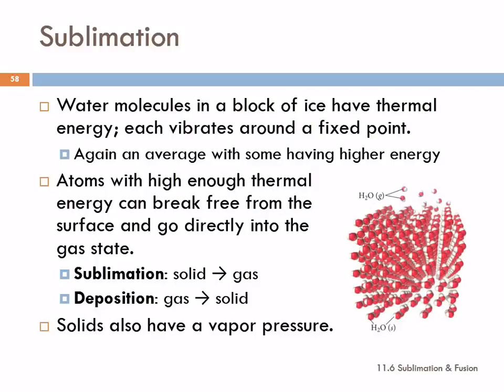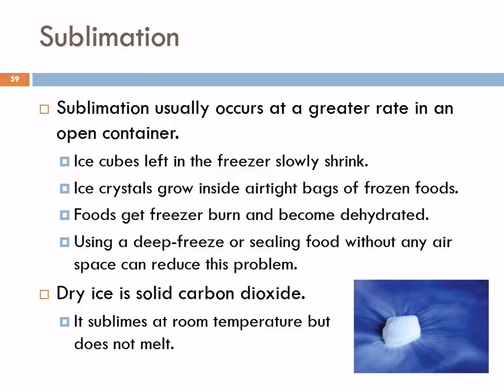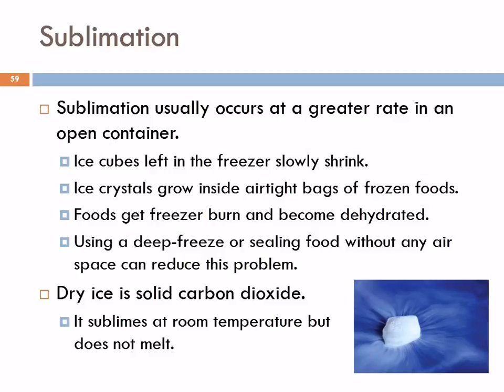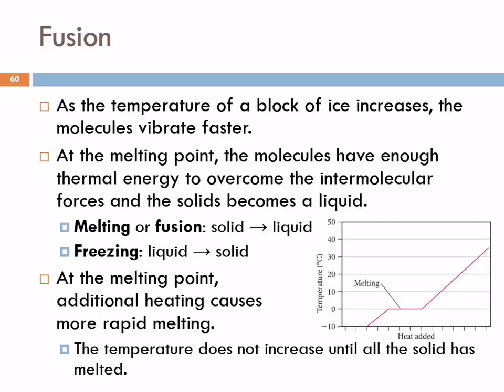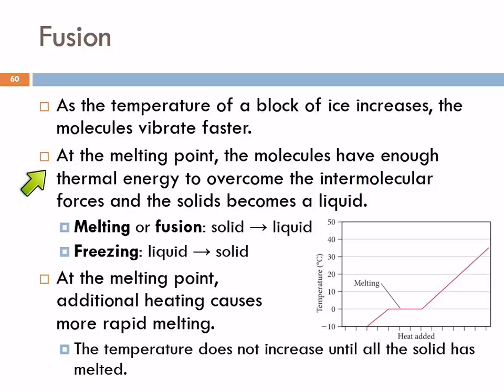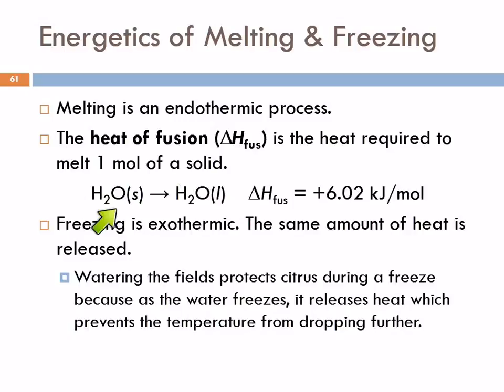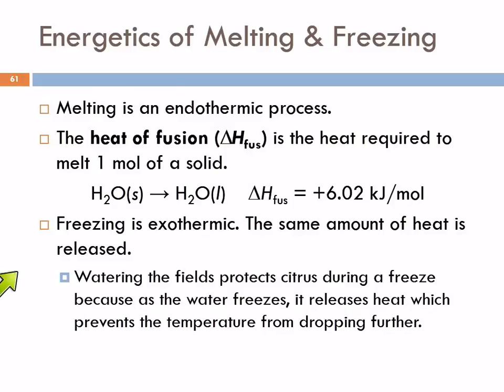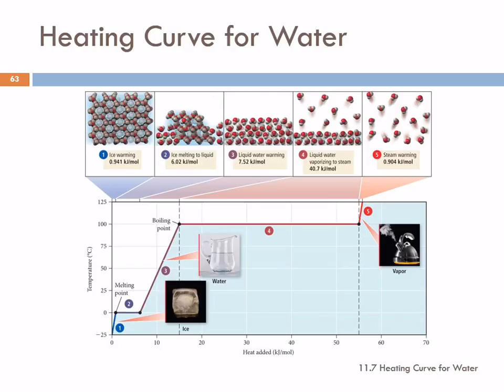11.6 Sublimation & Fusion